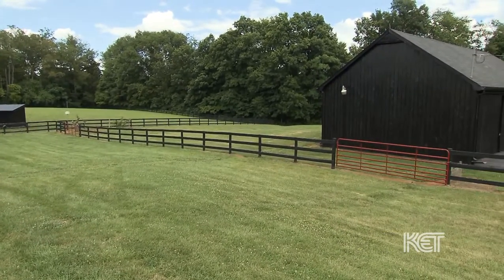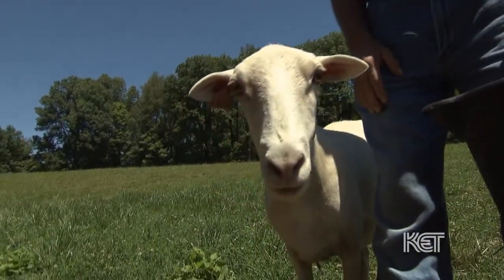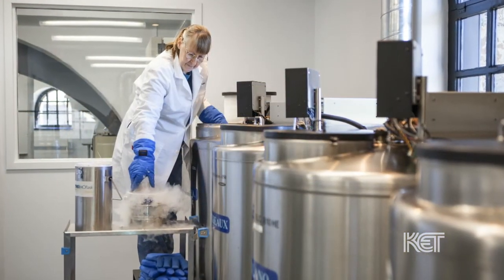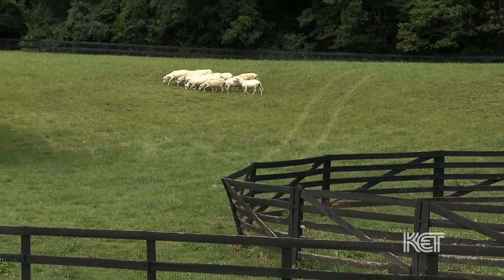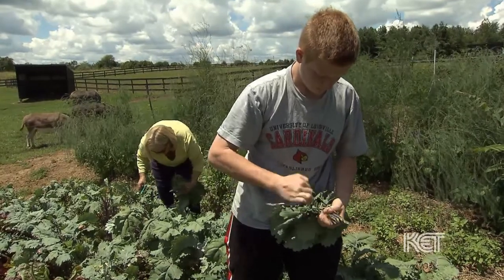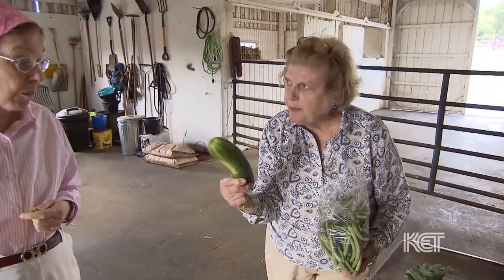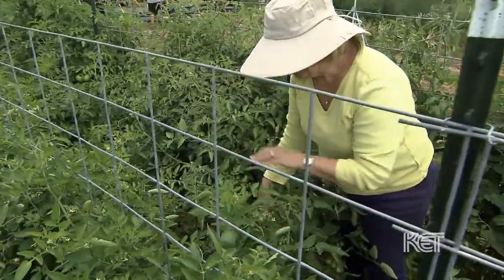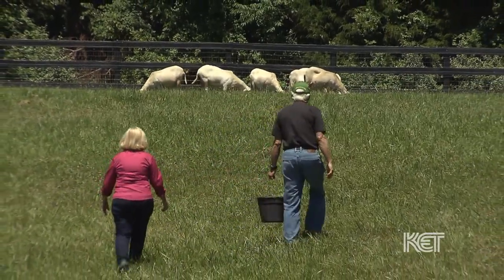Hemmer Hill Farm | Kentucky Life | KET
Joyce and Gary Keibler didn't envision a retirement that involved the 24/7 schedule of farming. In fact, Joyce thought she'd never farm again after leaving the family farm for college. But people change their minds, and in 2005, the Keiblers began raising sheep and vegetables on their Hemmer Hill Farm in Oldham County, and they're doing it using sustainable, environmentally friendly practices.

Their herd of rare, St. Croix sheep are meat sheep rather than wool producing sheep. The St. Croix breed is listed as "threatened" by the American Livestock Breeds Conservancy, meaning the global population is under 5,000. Hemmer Hill Farm sheep are sold mostly as breeding stock across the country.

The Keiblers rotate the sheep from pasture to pasture for grazing, and they don't use pesticides.

The Keiblers sell their fresh, gourmet vegetables to members of their Community Supported Agriculture (CSA) program, EpiCurious. A fall sampling might include turnips, rhubarb, and kohlrabi. They also raise shiitake mushrooms on oak logs.